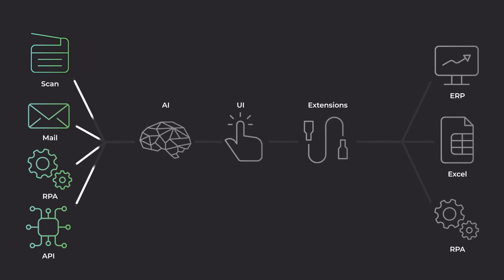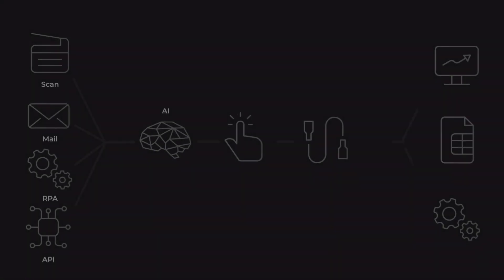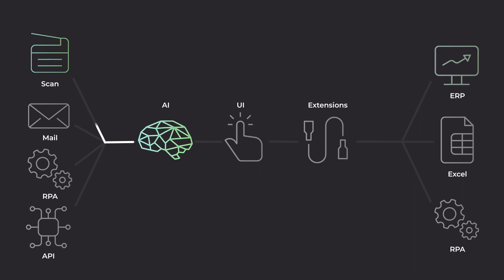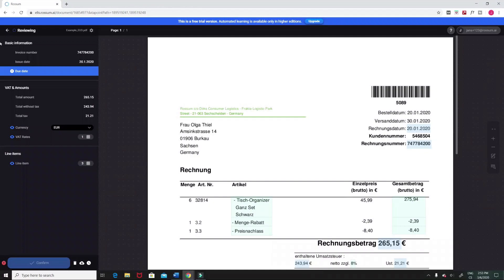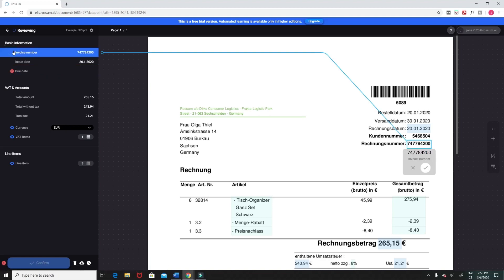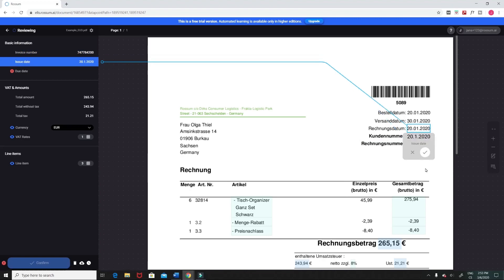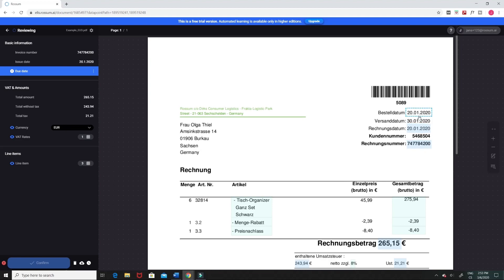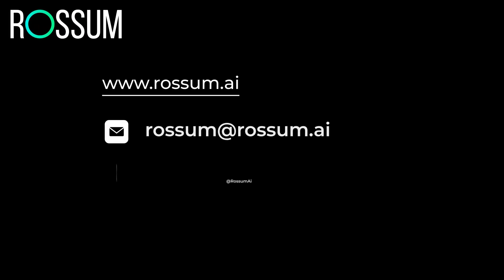How to Validate Invoices in Rossum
Are you looking for a flexible solution for invoice processing? Watch this video and see how to validate invoices in less than a minute.

Invoice validation, data extraction with AI, automation